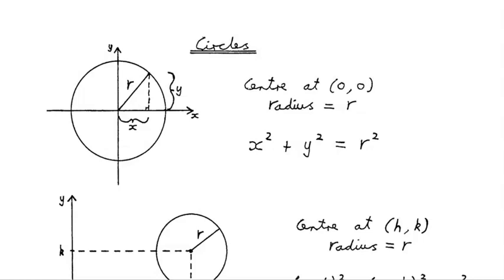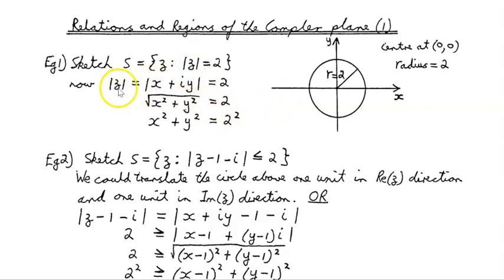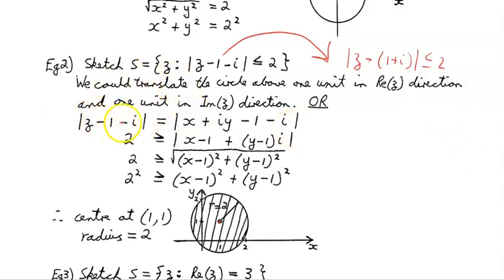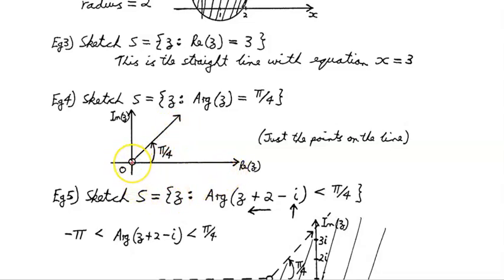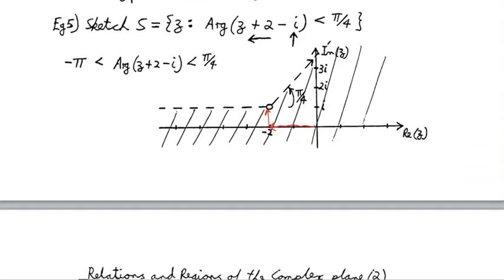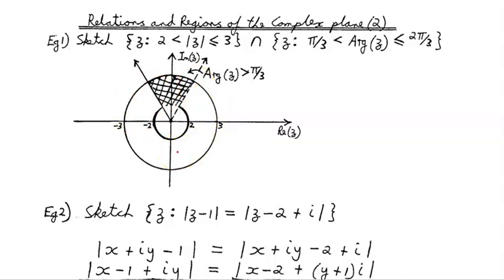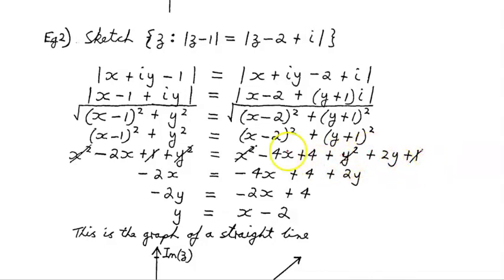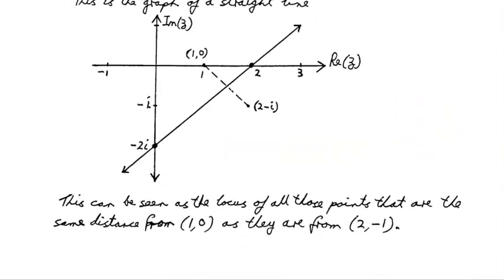29 - Relations and Regions of the Complex Plane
This video deals with how to find relations and regions of the complex plane given some specification of a set of points. It begins with the equation of a circle and then goes through a series of examples involving lines and regions in the complex plane.